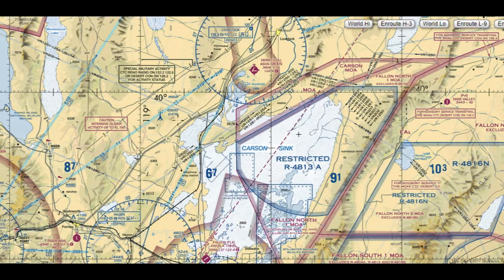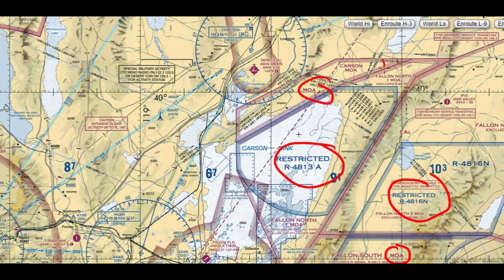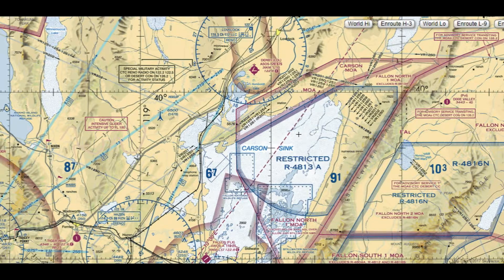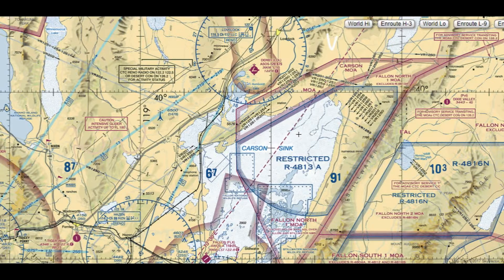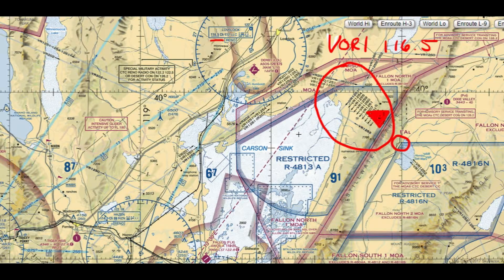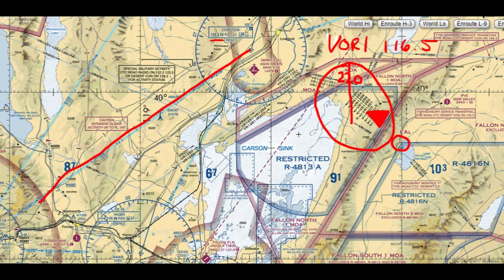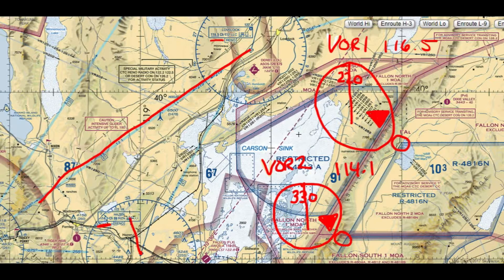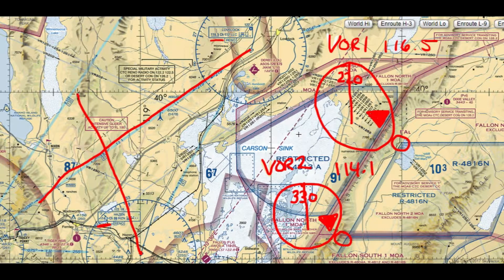How to triangulate your position using VOR's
Use two VOR's to determine your precise spot on the ground.  Impress your GPS only friends!